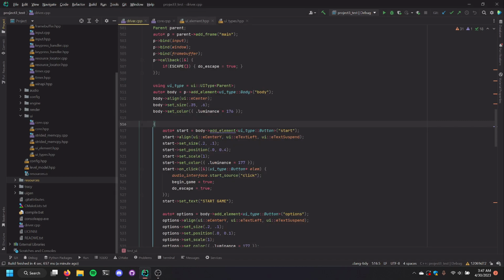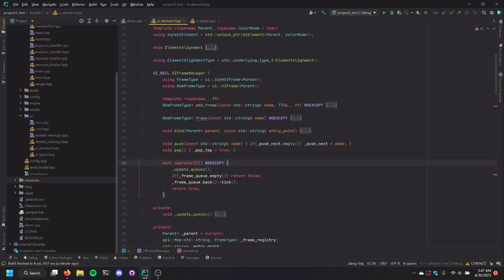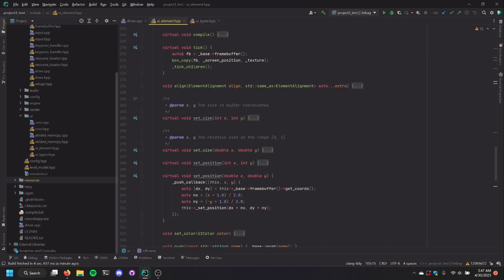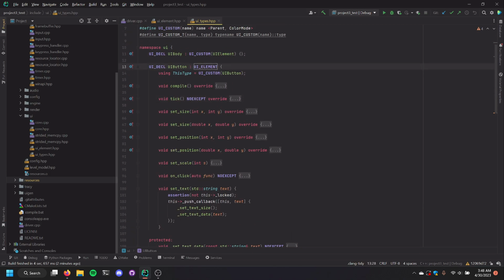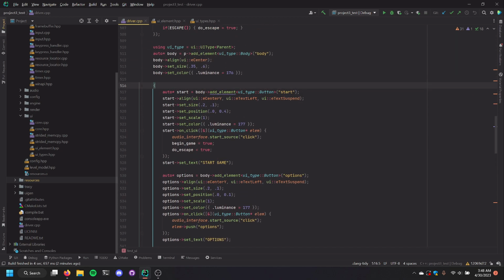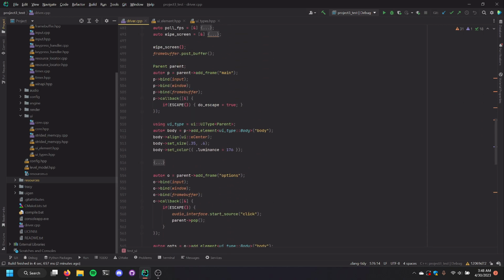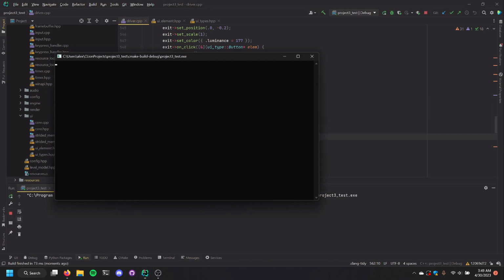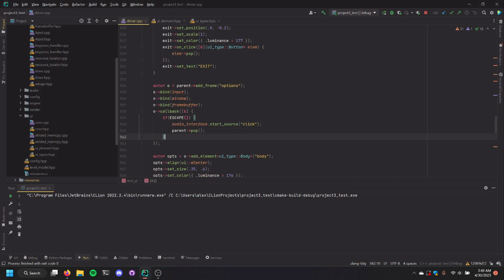ui test 1